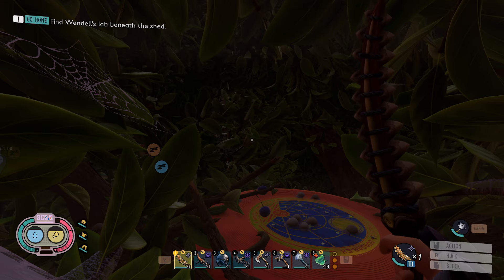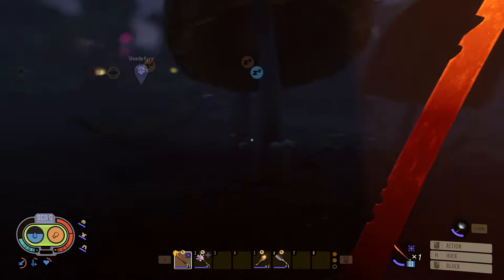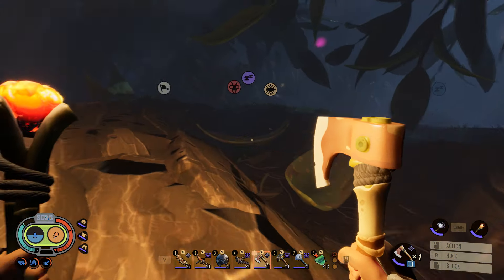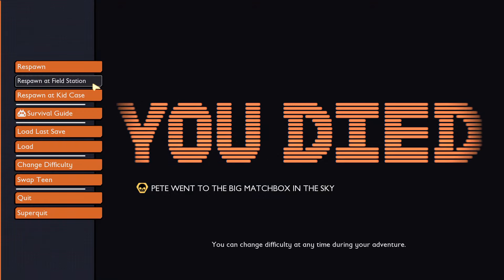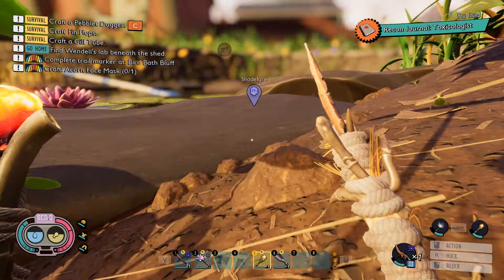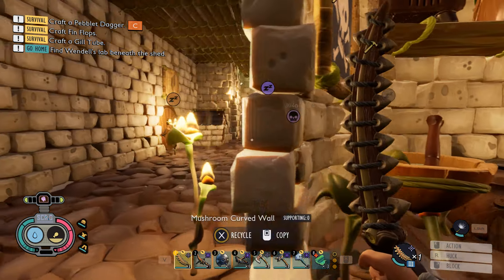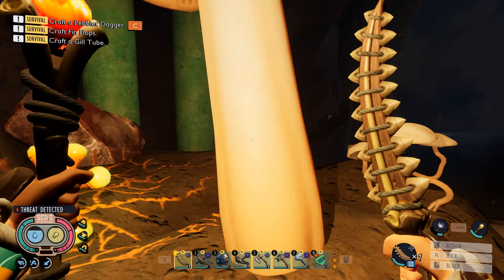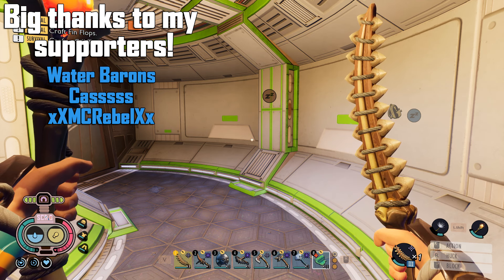Let's Play Grounded Ep.23 Mother Of Spiders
On the twenty-third episode of Let's Play Grounded, it's finally time to do battle with the Hedge Broodmother that I kept mentioning in previous episodes. While she's an optional boss that doesn't contribute to story progress, she drops the materials to make some handy equipment. She's a decently tough fight that mixes in unavoidable debuffs and summoned minions, but the Spicy Coaltana still makes pretty short work of her. After that, we return to the Koi Pond to investigate another lab that I spotted in my between episode material grind. Eventually, I locate the entrance to the Vortex Lab (and the Abomination Totem) and we leave the Pond behind. Our final task of the episode is returning to the Undershed, to continue our search for the raisinified Dr. Tully.